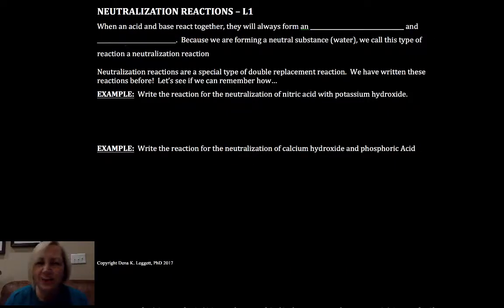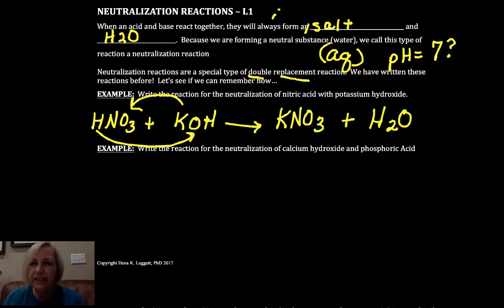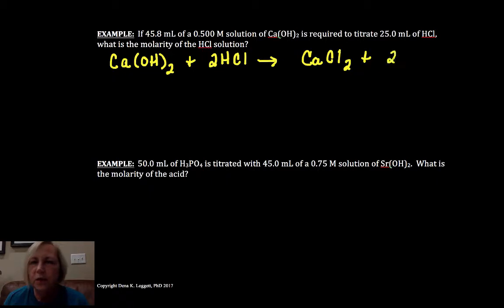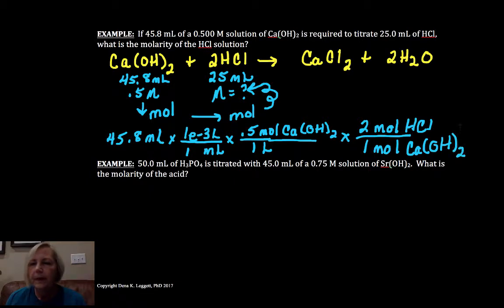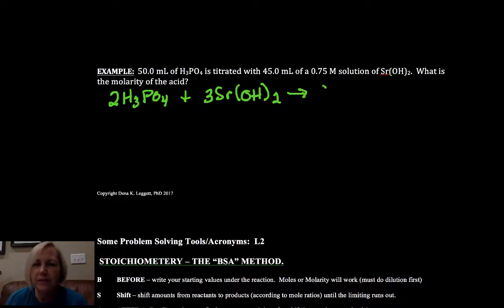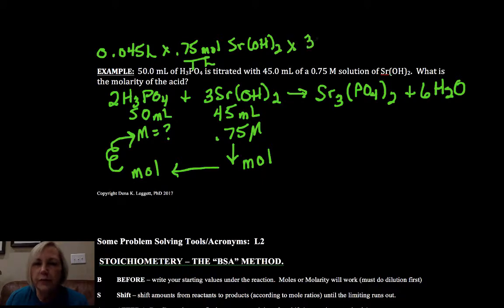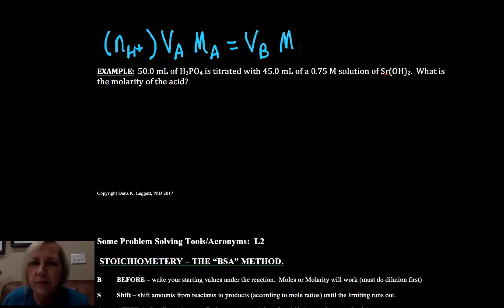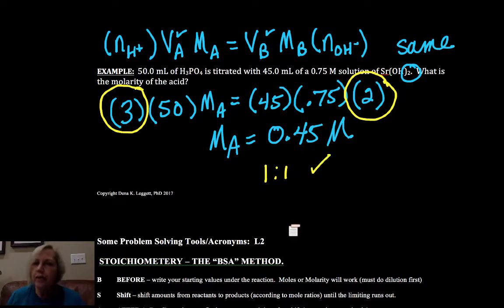Doc Dena Chemistry 4.6 Acid/Base Neutralization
Series of videos covering acid base chemistry.  Both qualitative and quantitative aspects of acids and bases are included.  Equilibrium calculations are solved using approximations that help avoid using the quadratic equation.  The pH at varying points on a titration curve is calculate for titrations involving weak and strong acids and bases.  The videos span the range of year one high school chemistry, AP chemistry, IB chemistry, and year one college chemistry.  A link for the notes is provided in the playlist description.  The series is designed to be flexible for your learning context. @chemistrywithdocdena7986